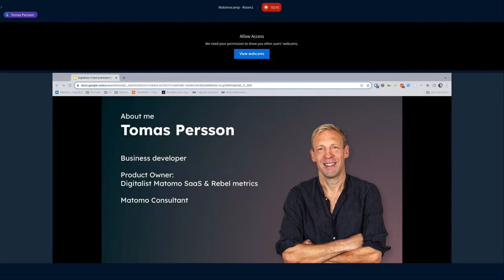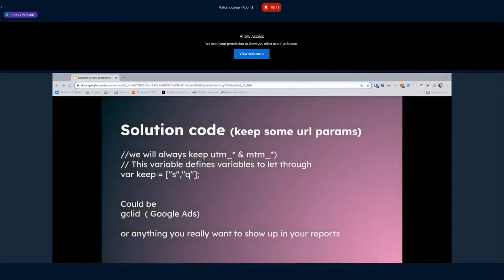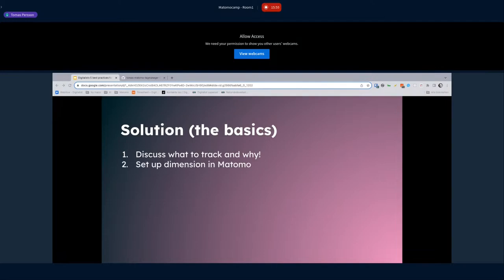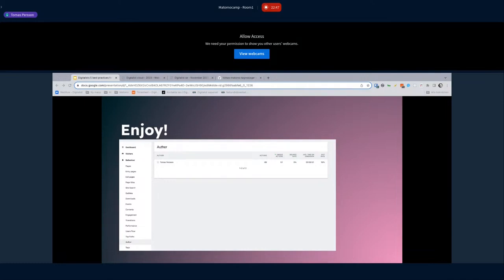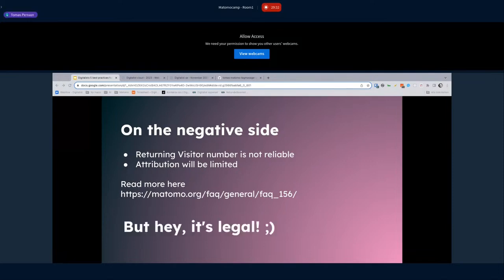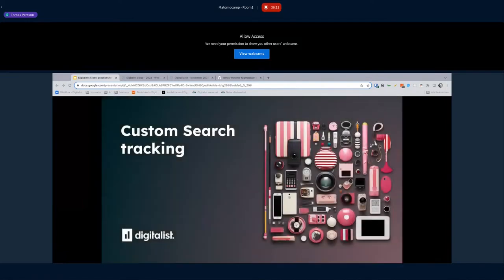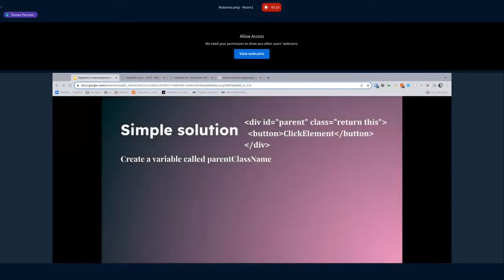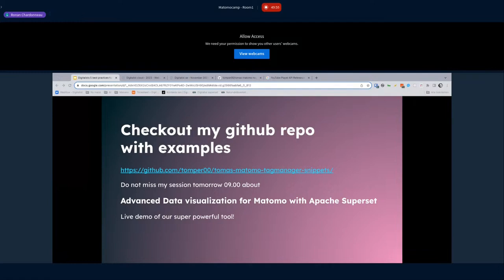Digitalist's 5 Best Practices for Matomo Tag Manager | Tomas Persson - Room1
Join Tomas Persson from Digitalist as he shares his top 5 best practices for using Matomo Tag Manager (MTM), drawing from experience configuring MTM for hundreds of websites. Learn how to clean up inconsistent data, structure events for better reporting, integrate consent management properly, and tackle advanced search tracking. Tomas will also show you how to dynamically access data from elements relative to the click action. Whether you're new to MTM or looking to improve your implementation, this session is packed with practical tips to help you get better data from your website. Includes a Q&A session with Tomas for all your Tag Management questions!